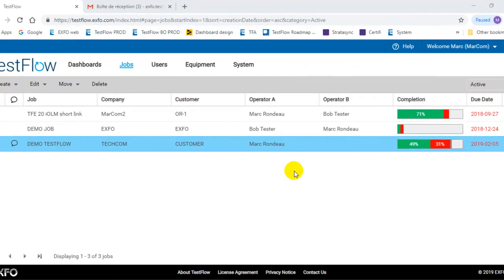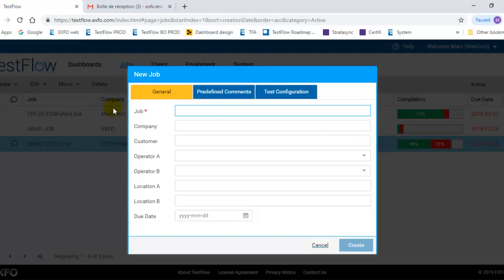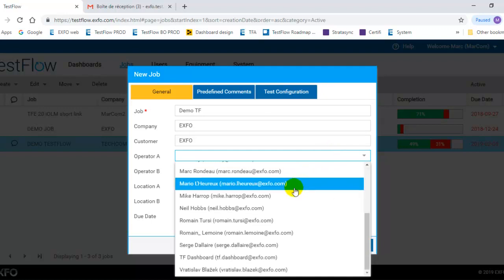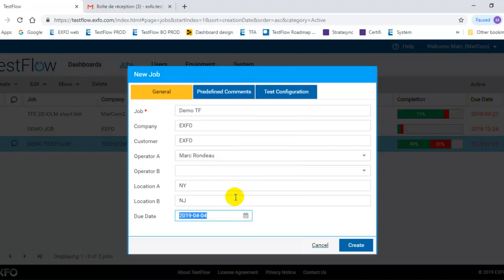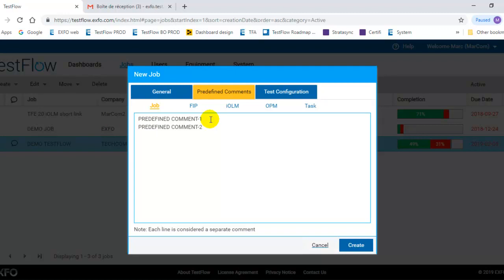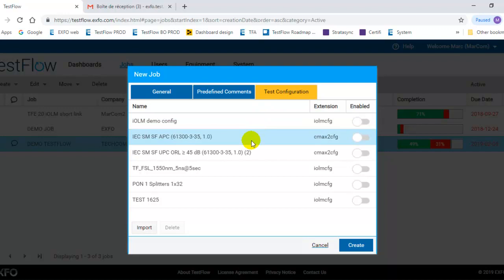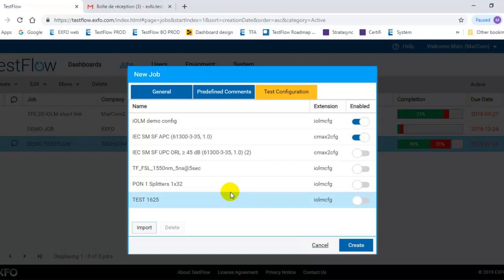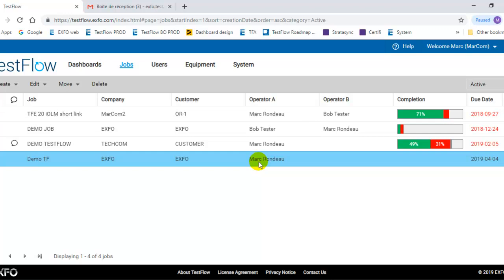How to create a job | TestFlow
Learn how to create and assign a job from scratch in your TestFlow account.

Interested by TestFlow?